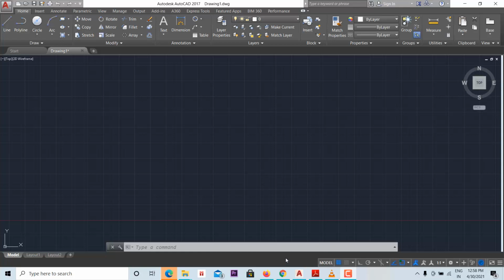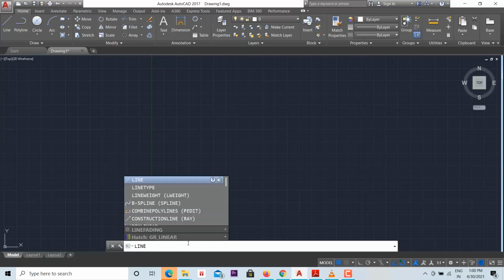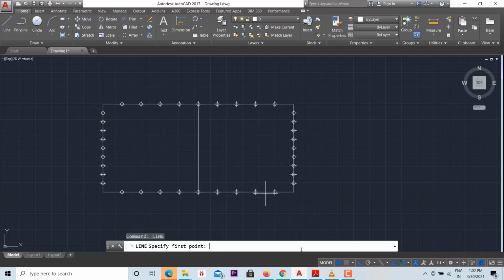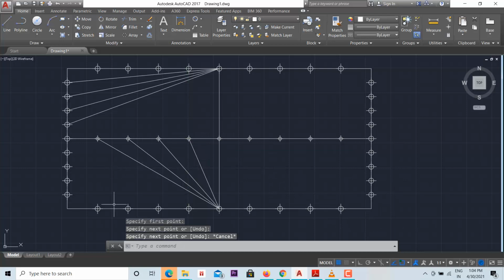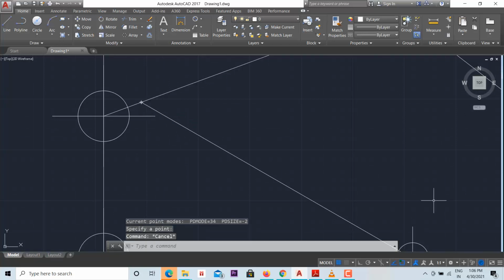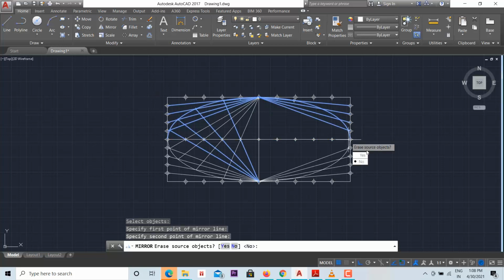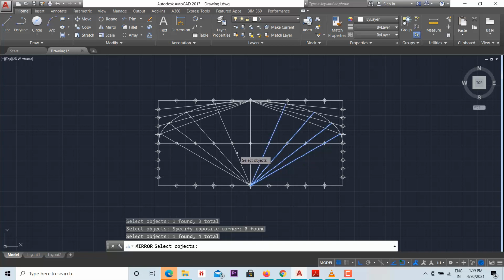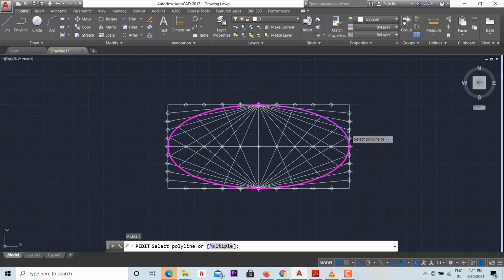Oblong method ellipse